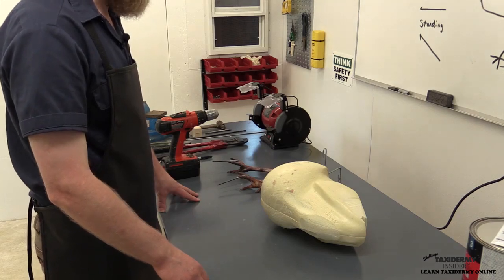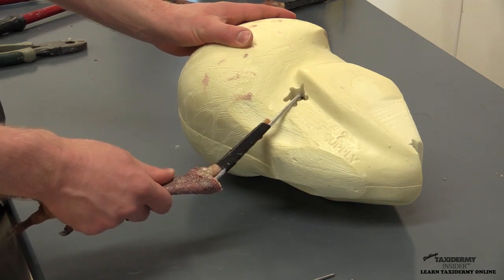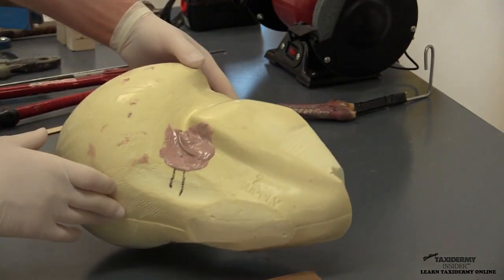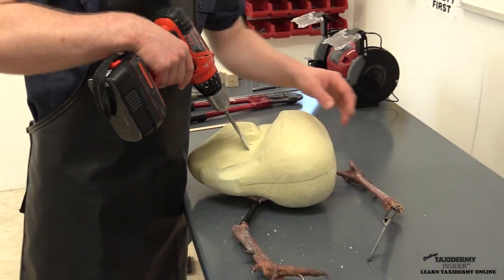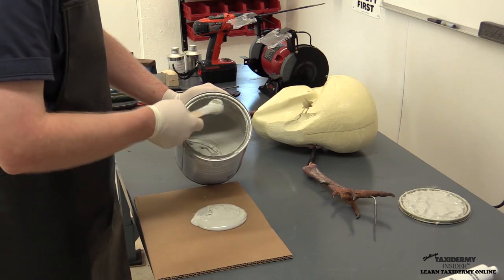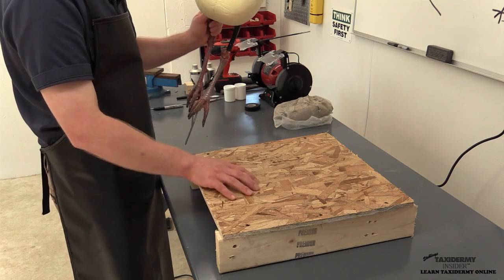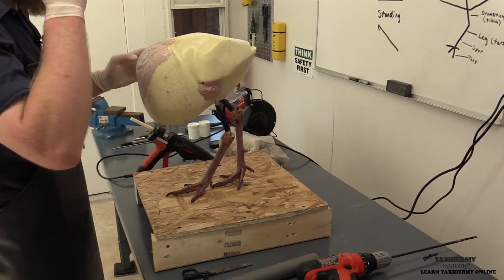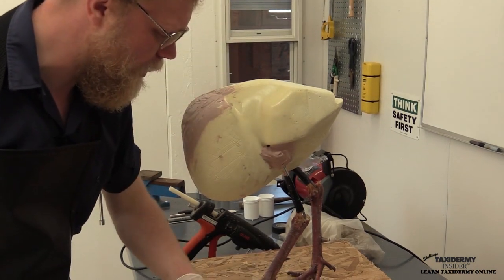Full Strut Turkey # 10 Form & Leg Assembly